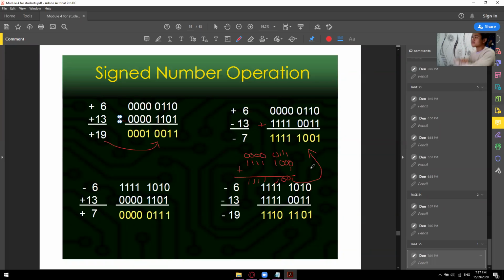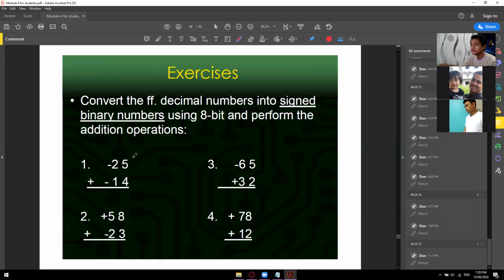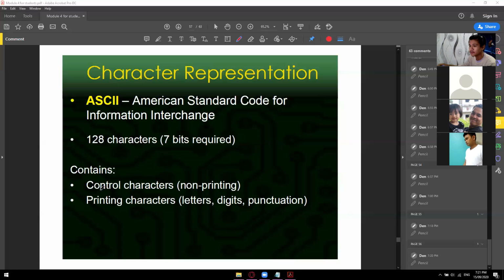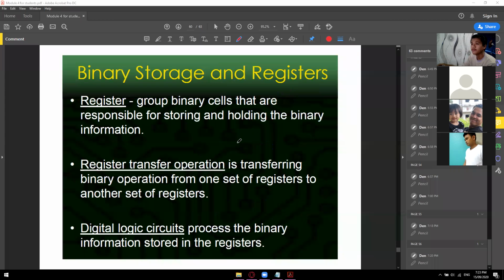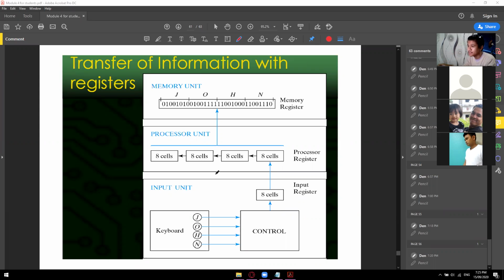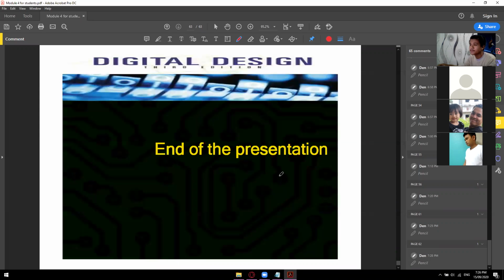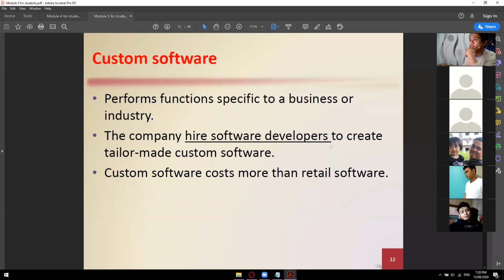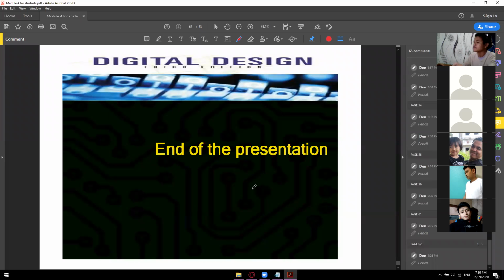Module 4 - Number Systems (Part5)